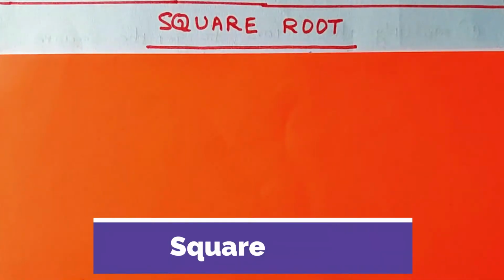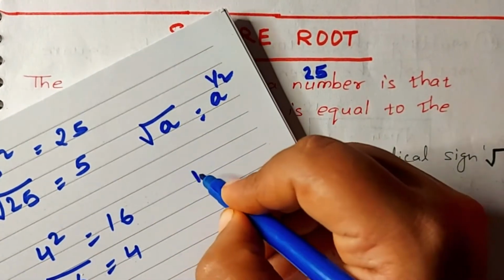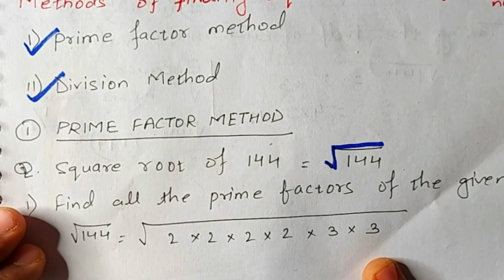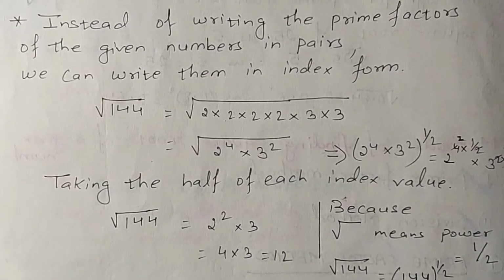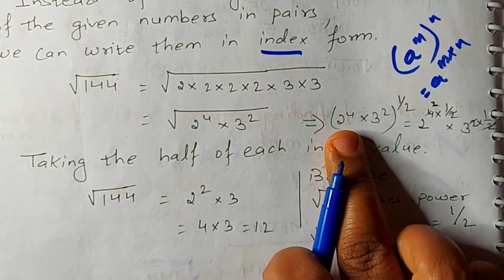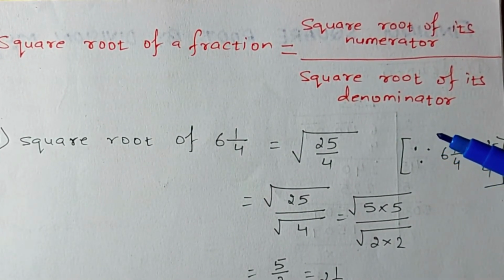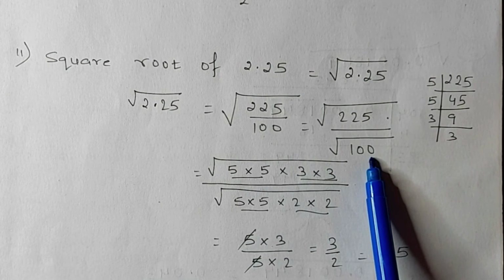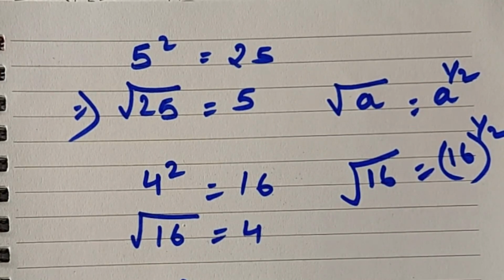lathasstudycorner square_root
class 7 maths / Square root of number, decimal, fraction